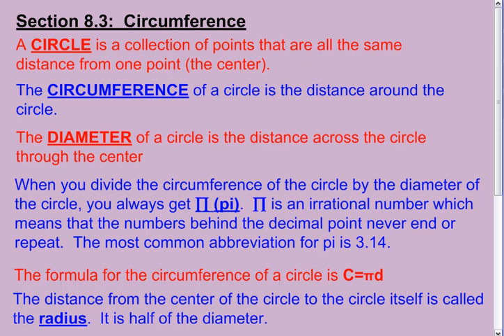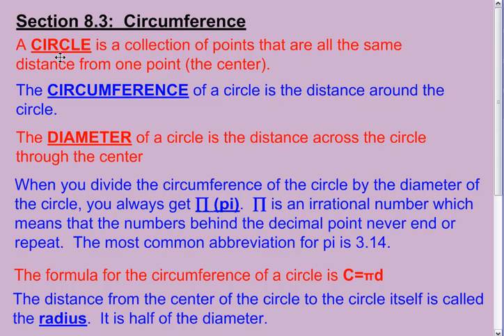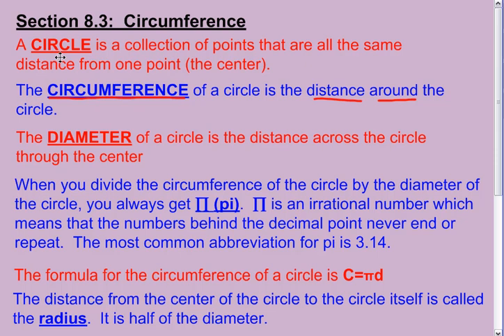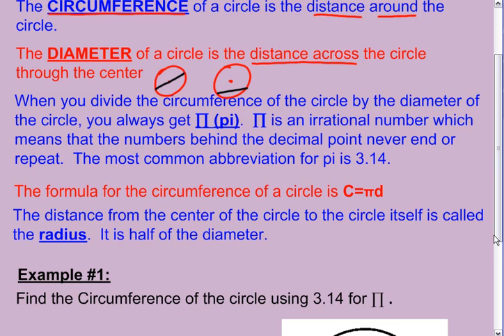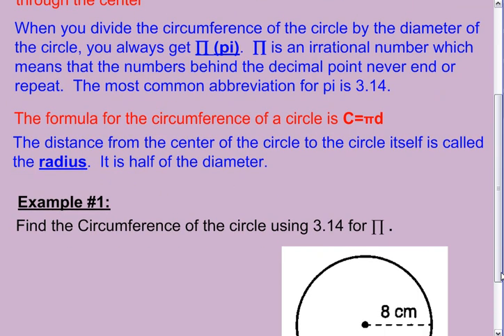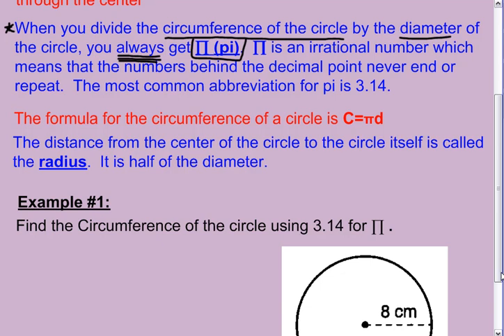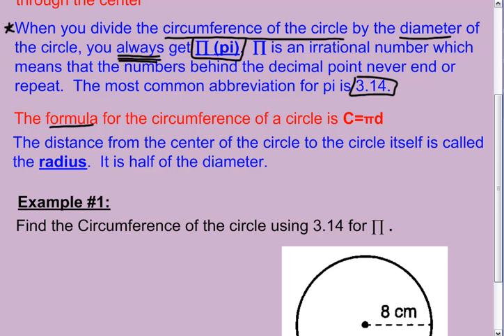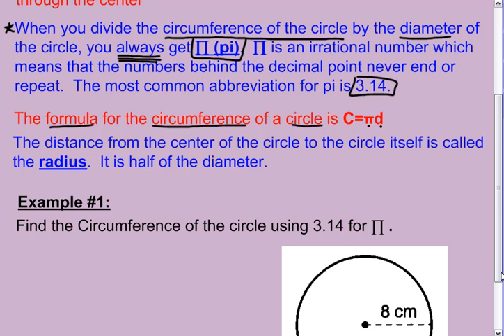Math 6, 8.3.1